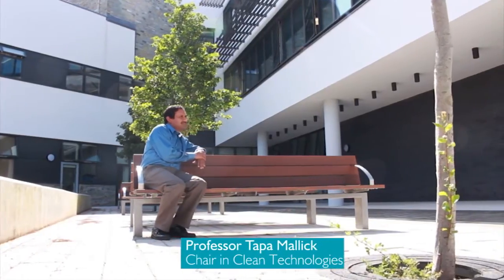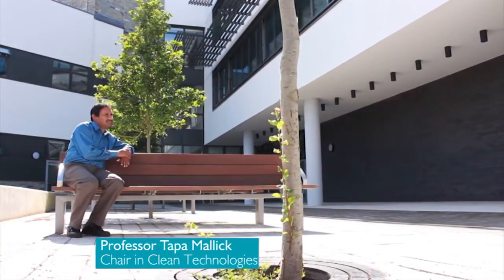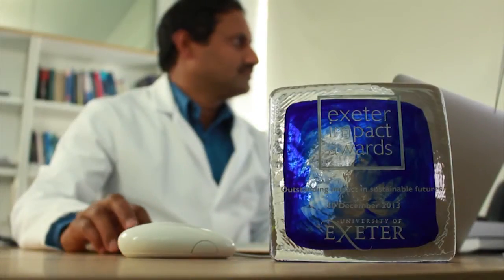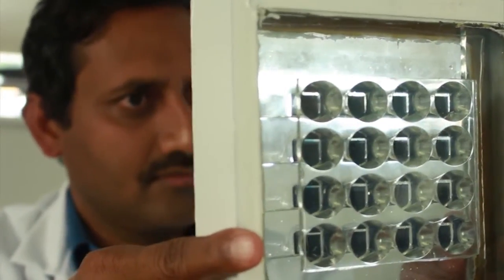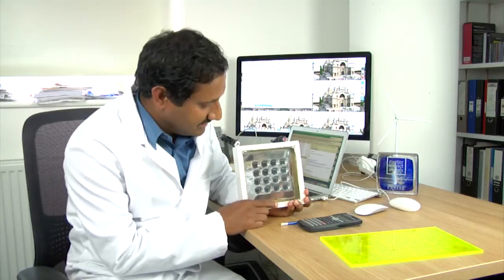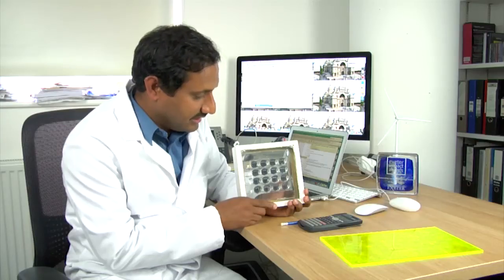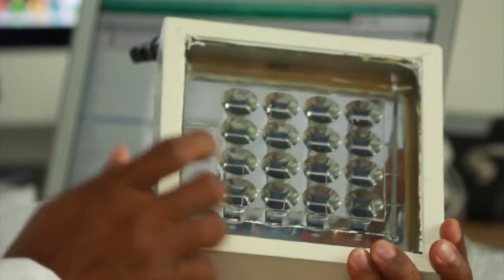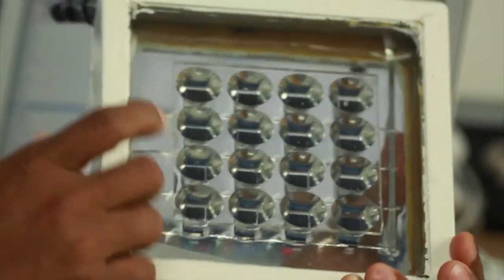Tapas Mallick: : Incorporating clean technologies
Tapas leads a research team who are focused on applied solar energy and how this may be incorporated into building, used as energy storage and integrated with other clean technologies. Tapas is interested in advanced solar energy engineering and heat transfer for renewable energy systems.